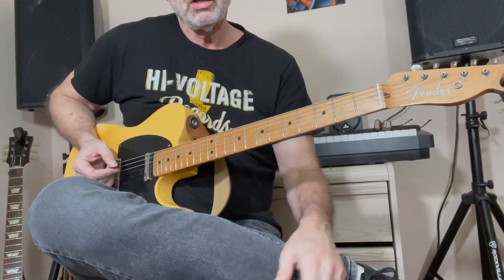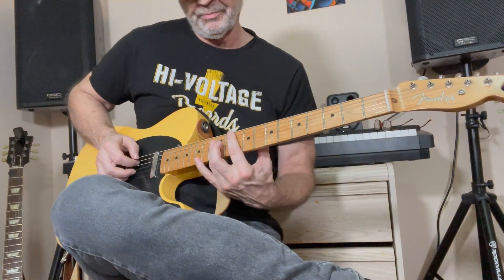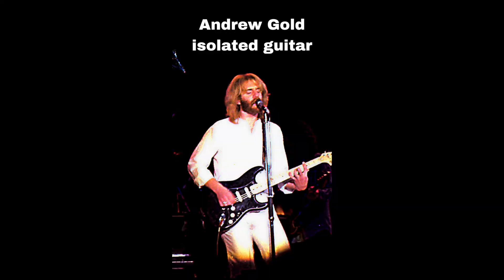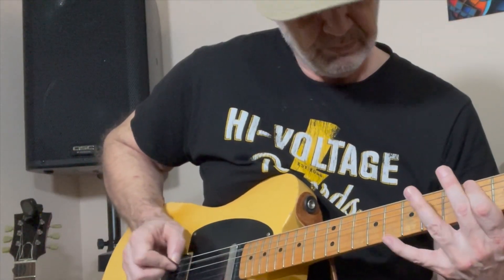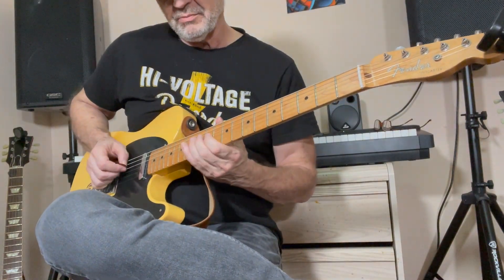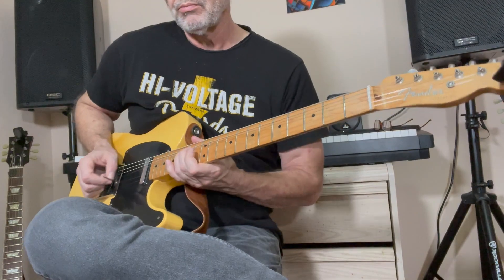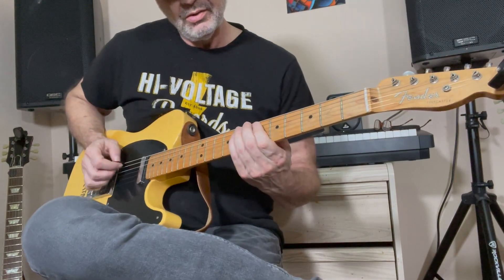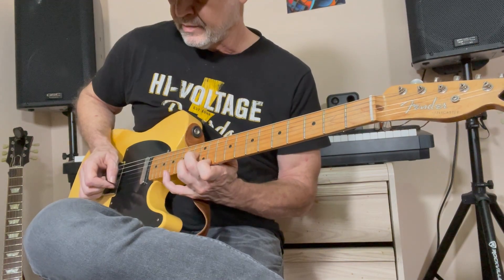LINDA RONSTADT "YOU'RE NO GOOD" GUITAR LESSON. COULDN'T FIND ANY ACCURATE LESSONS, SO I MADE ONE.TAB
How to play Andrew Gold's guitar parts on this classic 1974 Linda Ronstadt tune. Includes all the main parts with isolated guitar tracks from the studio recording for reference.